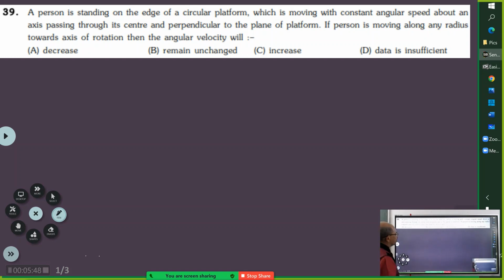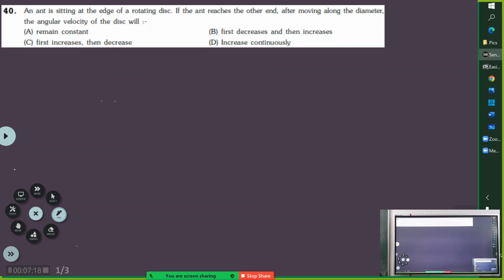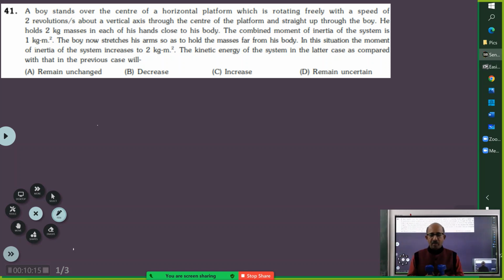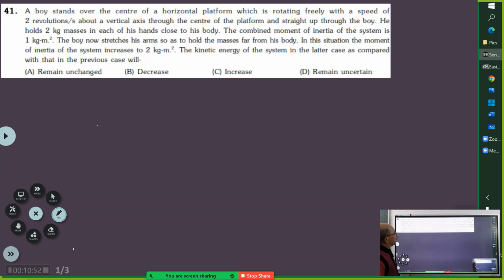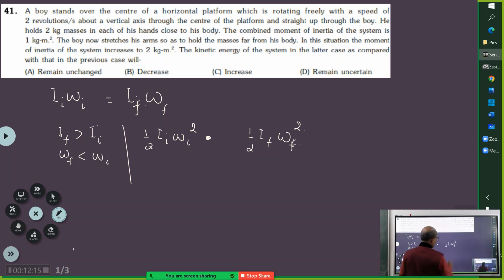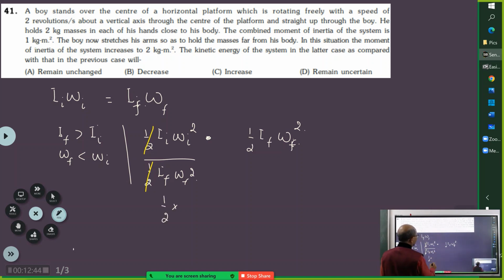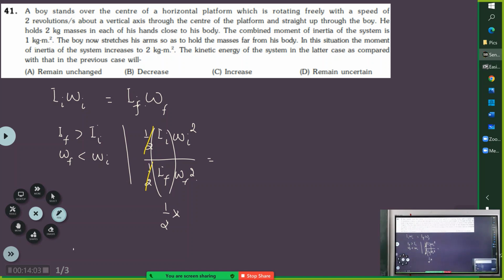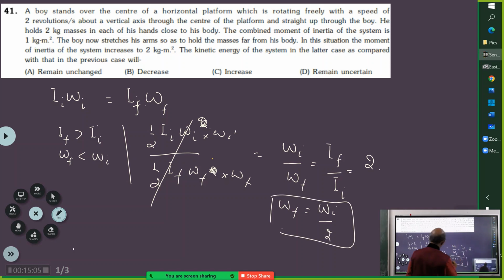Pr 39-41Rotational Motion| Revision Phase-2| Phy class11| IIT advanced| JEE main| NEET| Problems.